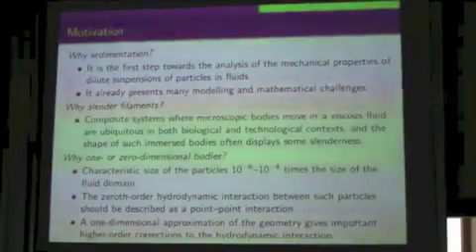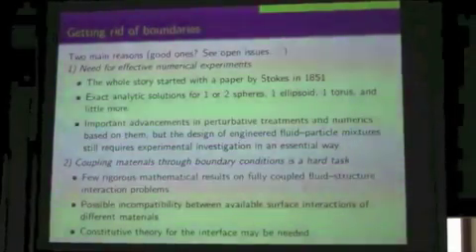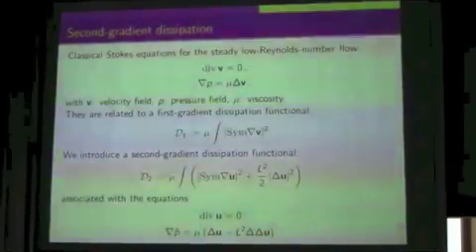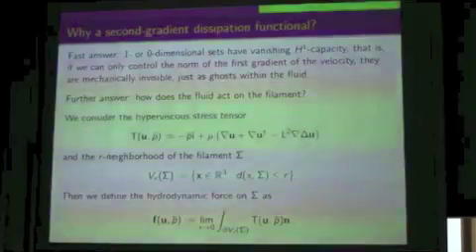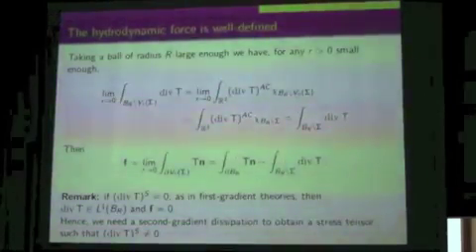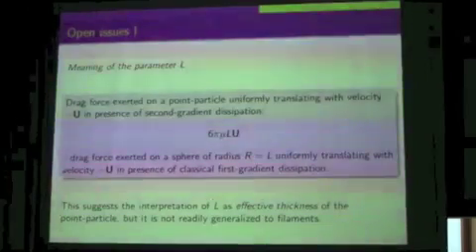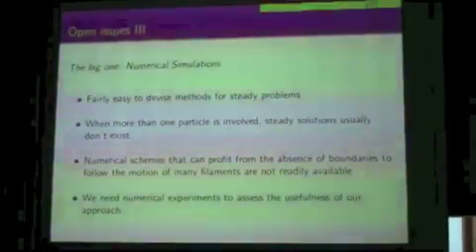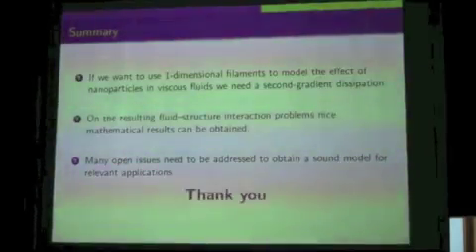Dr. G. G. Giusteri. Modelling the sedimentation of slender in viscous fluids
Title: Modelling the sedimentation of slender in viscous fluids with a second-gradient dissipation functional